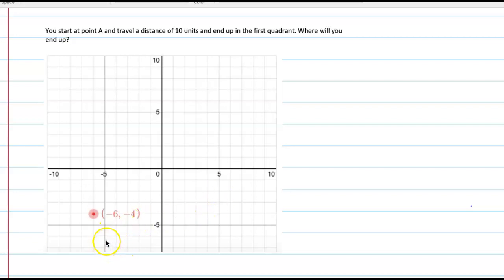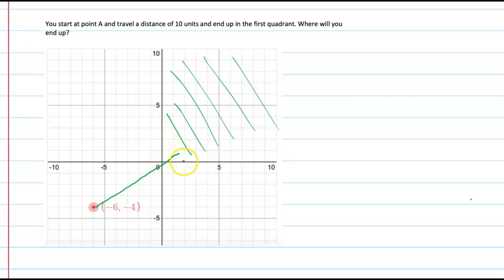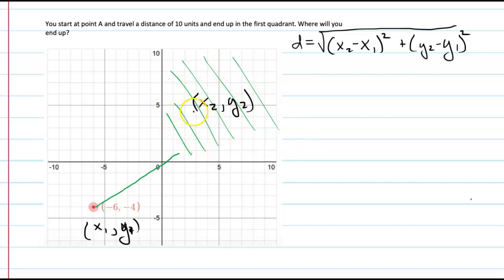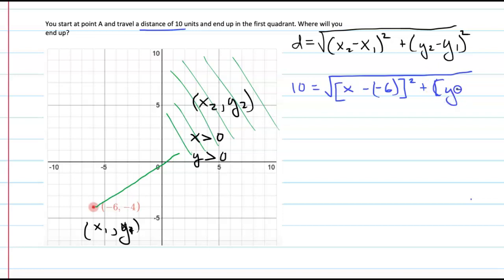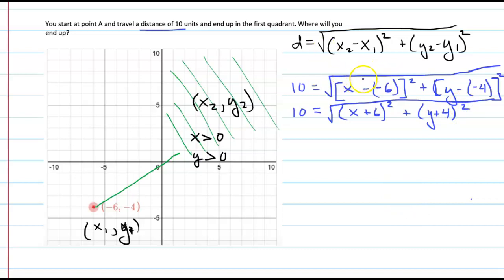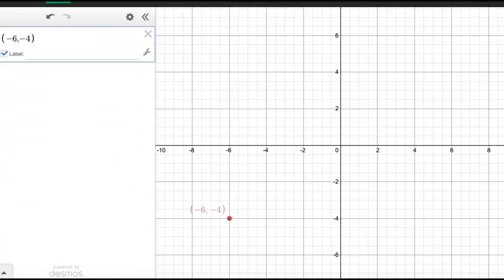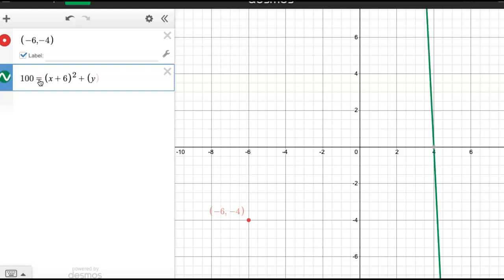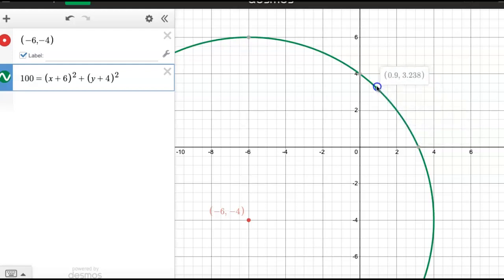Distance Formula - Where will I end up